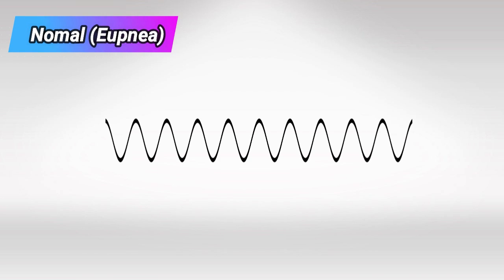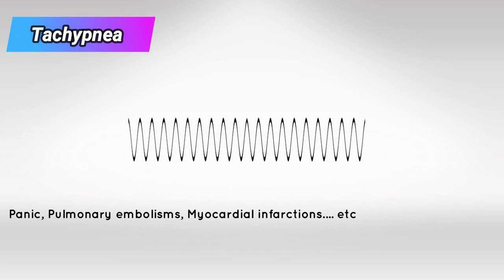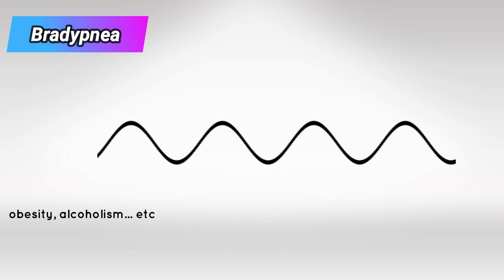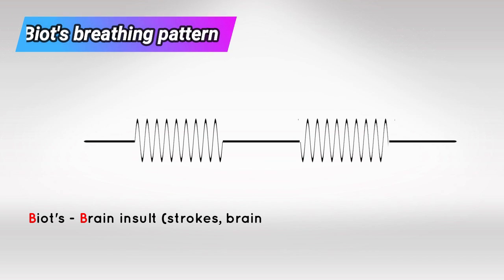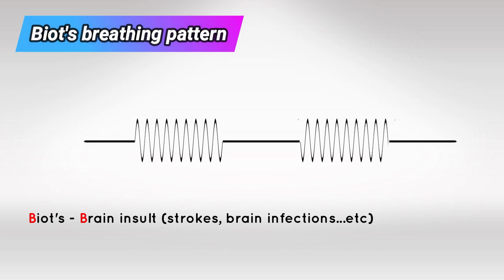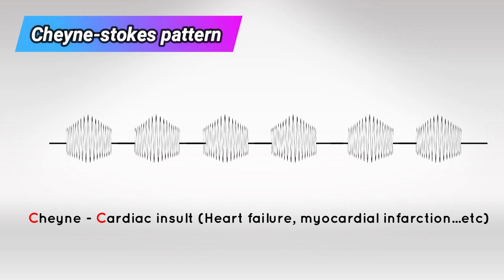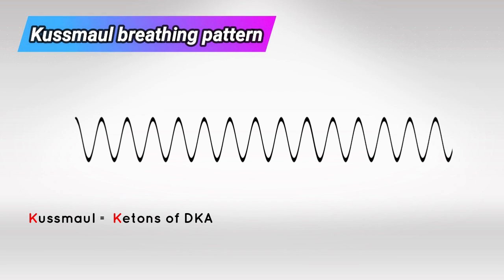Sounds of Breathing Patterns (Cheyne Stokes, Kussmaul's, Biot's)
Cheyne-Stokes respiration, often referred to as Cheyne-Stokes breathing, is a specific pattern of breathing characterized by a cyclical and rhythmic waxing and waning of respiration. This breathing pattern typically involves a gradual increase in the depth and frequency of breaths, followed by a gradual decrease until a temporary pause in breathing (apnea) occurs. This cycle then repeats itself. It is named after two physicians who independently described it in the early 19th century: John Cheyne and William Stokes.

Key features of Cheyne-Stokes respiration include:

1. Cyclic Pattern: Cheyne-Stokes respiration follows a distinct pattern, starting with shallow or slow breathing that gradually becomes deeper and faster, reaching a peak, and then reversing the process until a pause in breathing occurs. This entire cycle can last from seconds to a minute or more.

2. Apnea: The pattern includes a period of apnea, which is a temporary pause in breathing. During this time, there is no airflow in or out of the lungs. This pause is typically brief and is followed by the resumption of the waxing and waning pattern.

3. Causes: Cheyne-Stokes respiration is often associated with certain medical conditions, particularly those that affect the central nervous system or the respiratory control centers in the brain. Common causes include heart failure, stroke, traumatic brain injury, brain tumors, and certain drugs. It can also occur during sleep, known as Cheyne-Stokes respiration during sleep.

4. Clinical Significance: Recognizing Cheyne-Stokes respiration is important in a clinical setting because it can indicate an underlying medical problem, such as heart failure or brain injury. It is often seen as a sign of a serious condition and should be evaluated by a healthcare professional.

5. Treatment: The treatment of Cheyne-Stokes respiration involves addressing the underlying cause. For example, if it is associated with heart failure, managing the heart condition may help alleviate the breathing pattern. In some cases, supplemental oxygen or certain medications may be used to improve respiratory function.

6. Prognosis: The prognosis for individuals with Cheyne-Stokes respiration depends on the underlying condition. Addressing the primary medical issue is crucial for improving the breathing pattern and overall health.

It's important to note that while Cheyne-Stokes respiration can be a concerning sign of an underlying health problem, its presence alone does not provide a specific diagnosis. Healthcare professionals will conduct a thorough evaluation, including medical history, physical examination, and often additional tests like imaging and blood work, to determine the underlying cause and appropriate treatment.